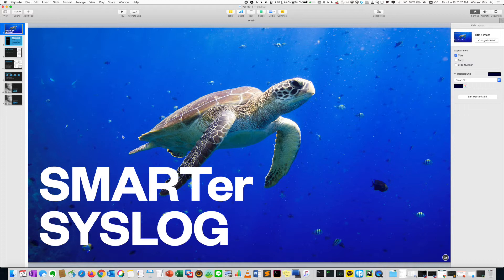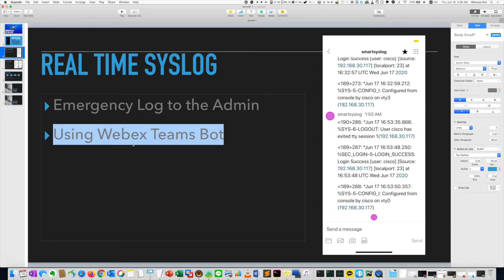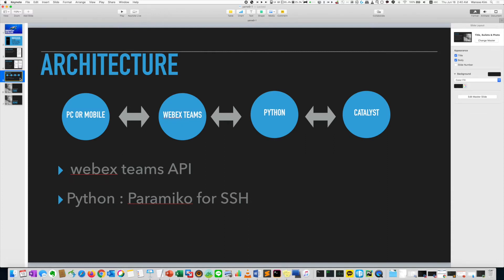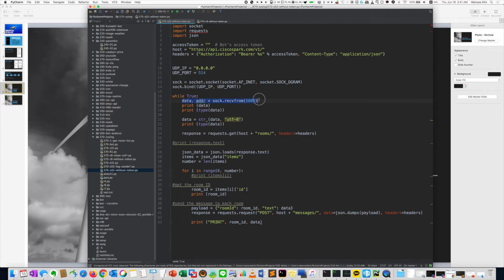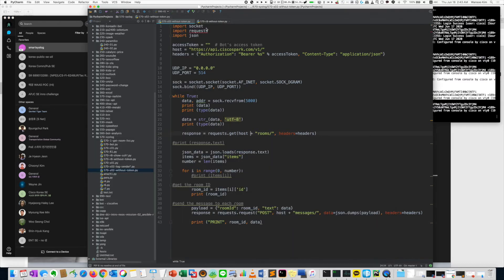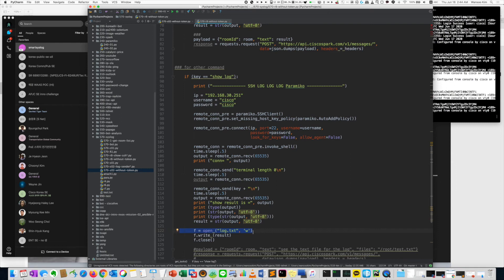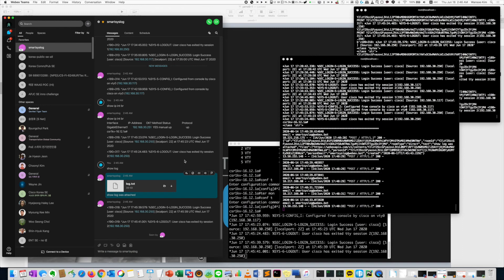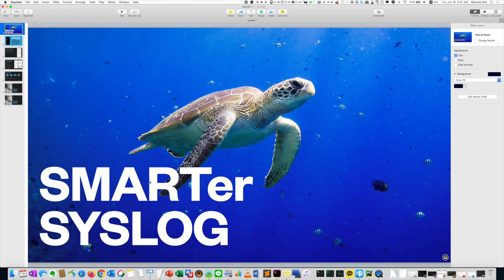[ENG] Log and Show command using smart phone cisco webex teams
This is the simple pilot to deploy the interactive syslog - to get the critical syslog and get (show) command using cisco webex teams. For (show log) such a long result, text file was sent.